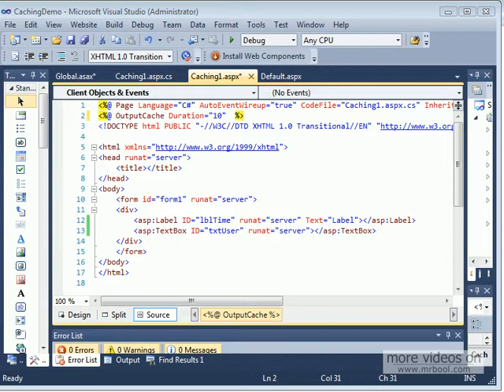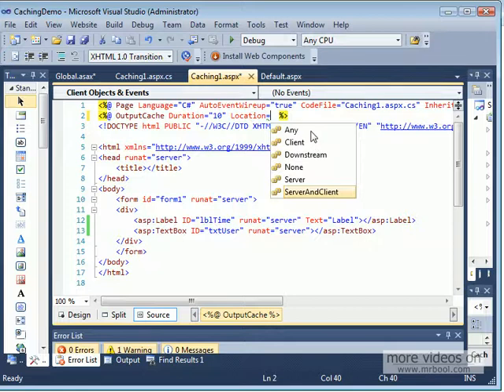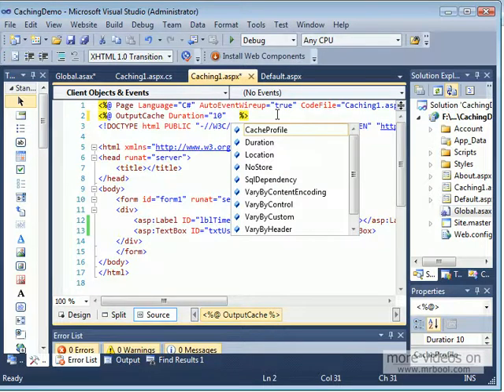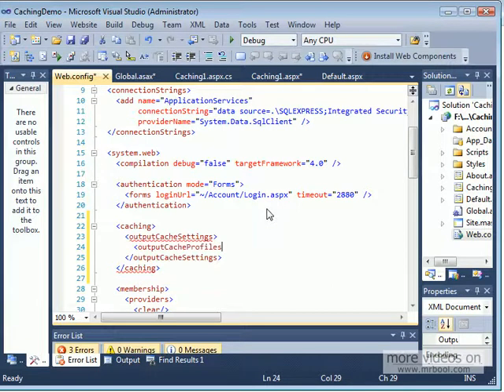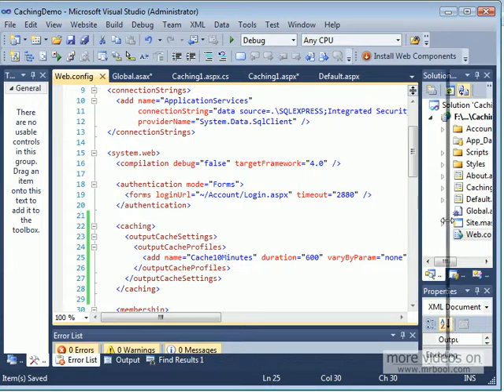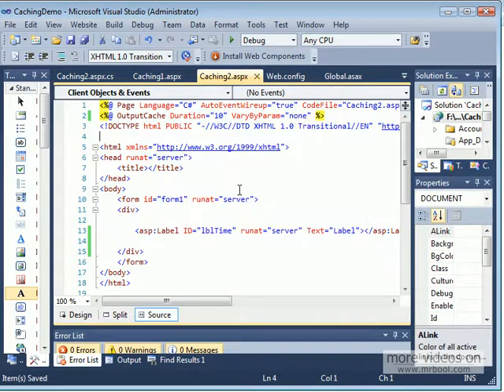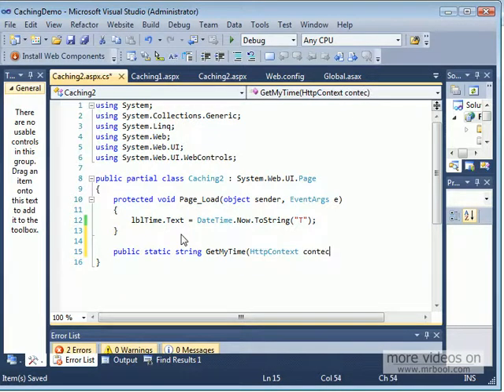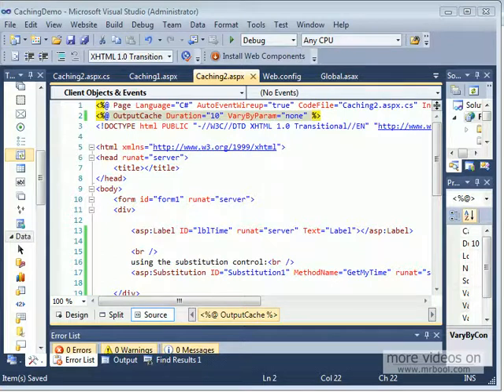OutputCache - Course ASP.NET 4 and Visual Studio 2010 - Part 66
In this video, we continue our discussion about caching. As Ispecified in the previous video, caching could be on the client (browser), webserver, or the proxy server. Using the Location attribute of the OutputCachedirective, you can specify the location of the caching using any of the valuesprovided (none, Client, Server, ClientAndServer...). There is also a cachingdependency on files that you can specify (Response.AddFileDependency()) so whena file changes you can remove the associated page from the cache. You canremove a page programmatically from the cache using RemoveOutputCacheItem()method. If you need programmatic control of the attributes within theOutputCache directive, you can use Response.Cache.HttpCachePolicy.
If you need to change the caching strategyfor many files in the web site, you can specify a cache profile in web.config,and make all the pages use the same profile. That way when you need to changethe settings you can change them in one place. Finally, I will show you how touse the Substitution control to have portion of the page NOT cached.